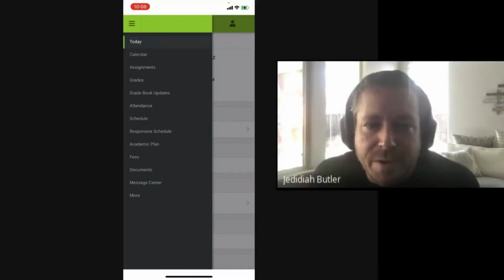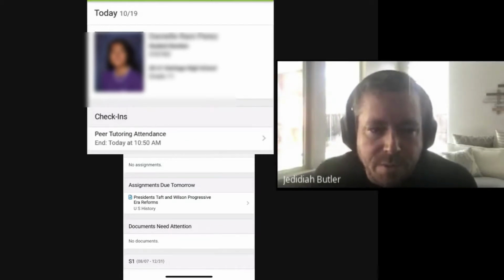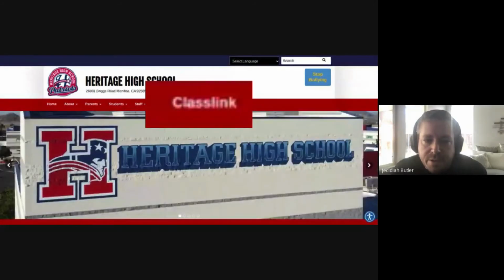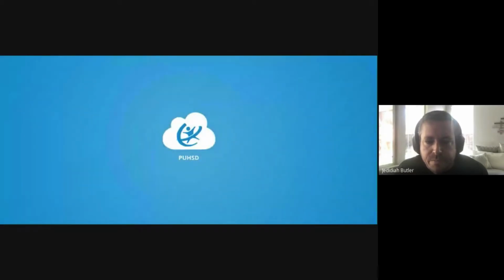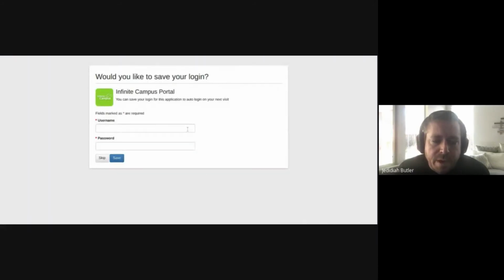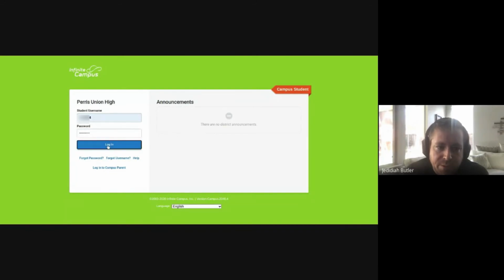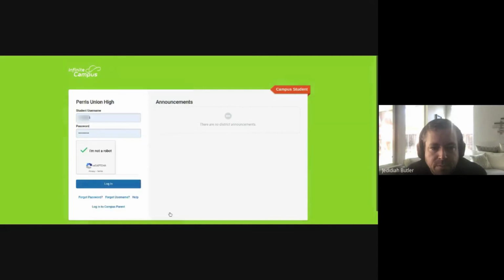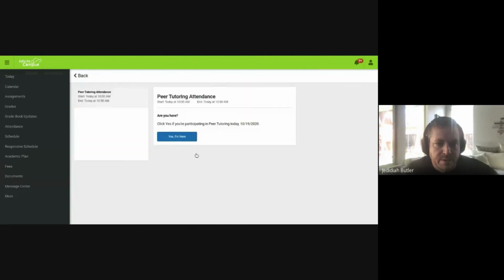Infinite Campus Attendance Checkin